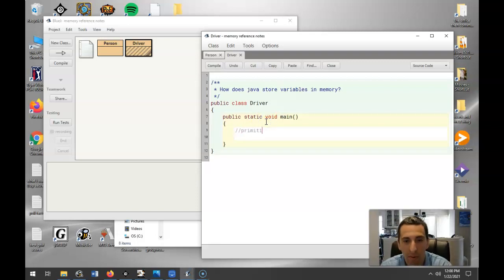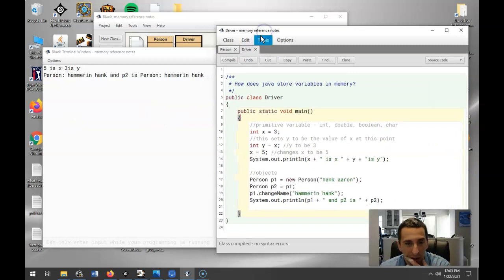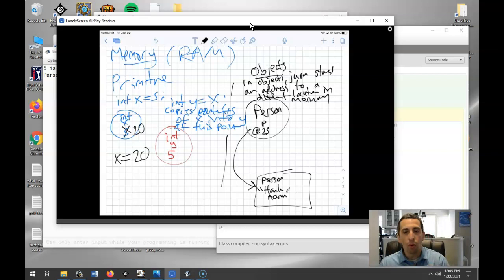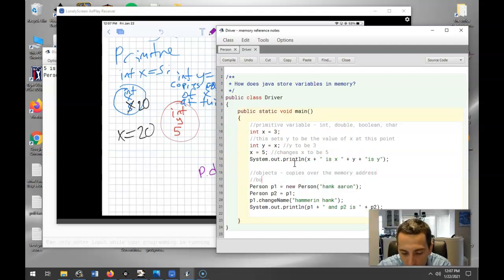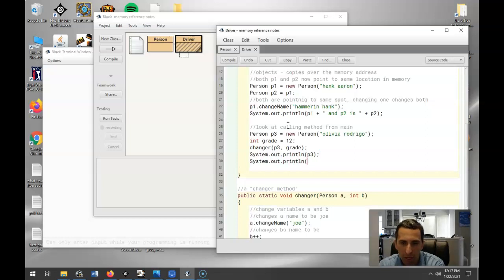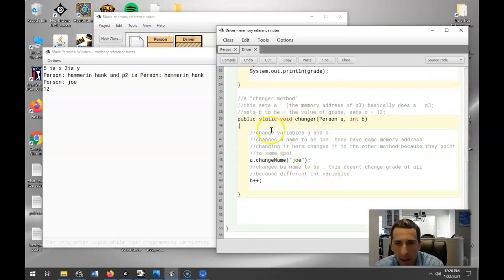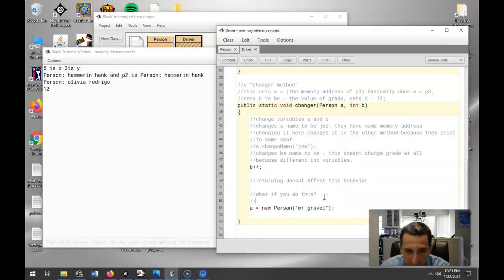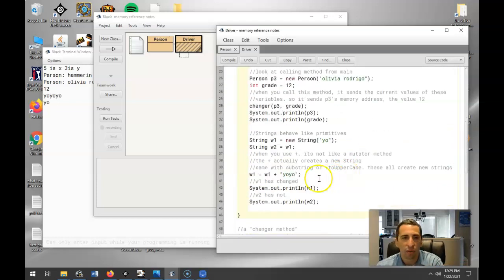variables and memory locations